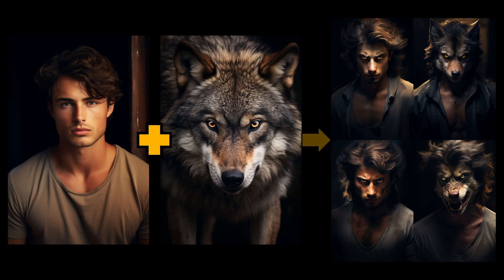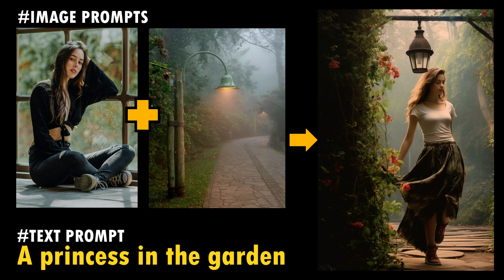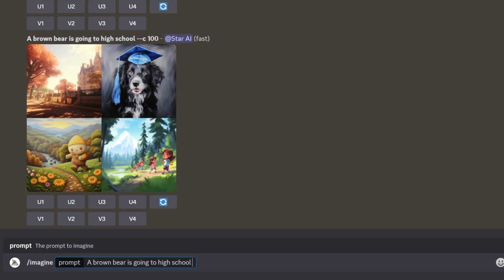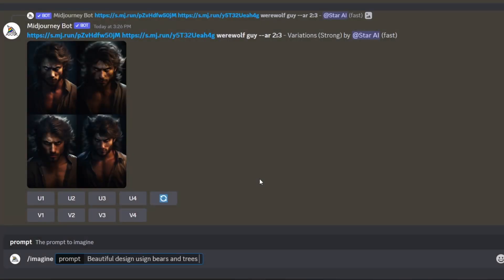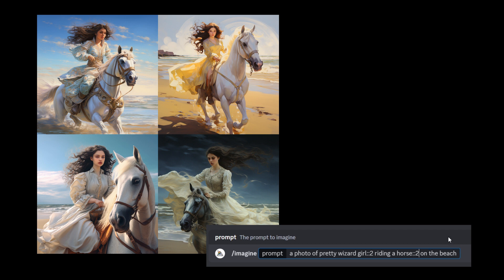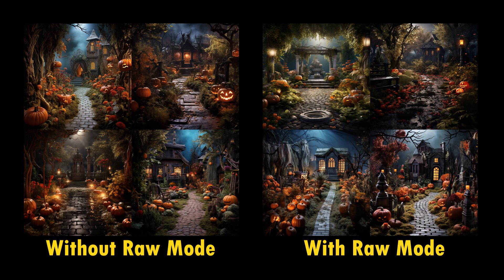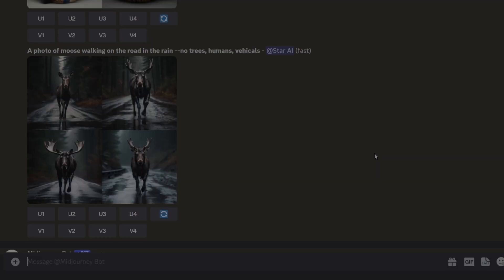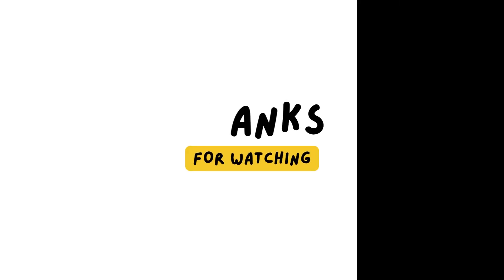14 Midjourney Features You Never Knew About - Useful Midjourney Tips - Be a Pro!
In this midjourney AI tutorial, we are talking about how to use midjourney AI like a pro. It doesn't matter if you are a beginner or expert about midjourney AI. You both can learn a lot from watching this midjourney tutorial. After watching this, you will learn about the midjourney blend feature, midjourney image to image feature, midjourney image prompt feature, midjourney face swap feature, many secret tips about midjourney prompts, How to generate consistent style images using midjourney seed, and not only these, there's lot more midjourney tips are included in this video for you. If you want to make cool AI art using midjourney AI image generator, this video is for you!

About us:
We discuss AI technology, Generative AI, AI marketing and growth hacking, including using no code tools to boost productivity. Join us to discover the best AI tools, stay up to date with the AI revolution, explore AI websites, follow step by step AI tutorials, get valuable tips, and find the best AI apps. Let's unlock artificial intelligence's power and transform how you work!